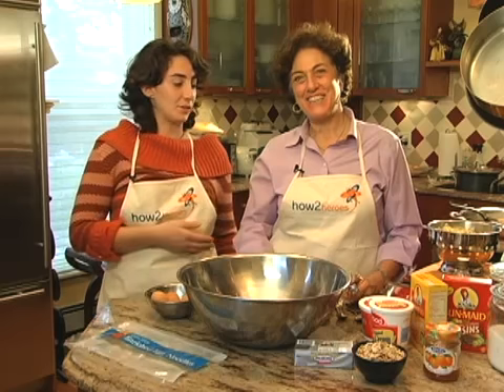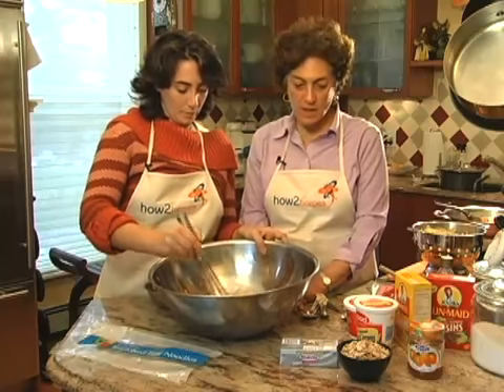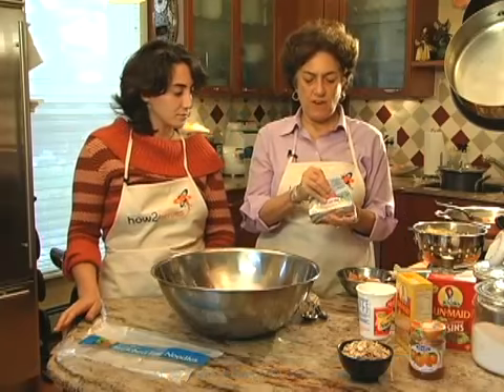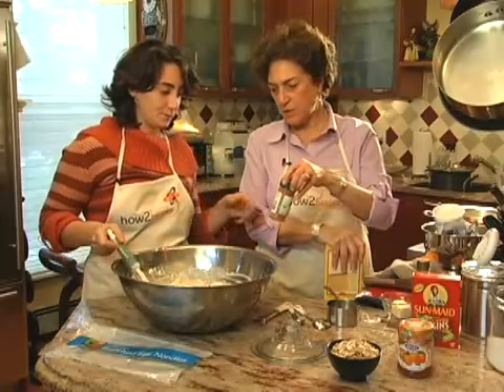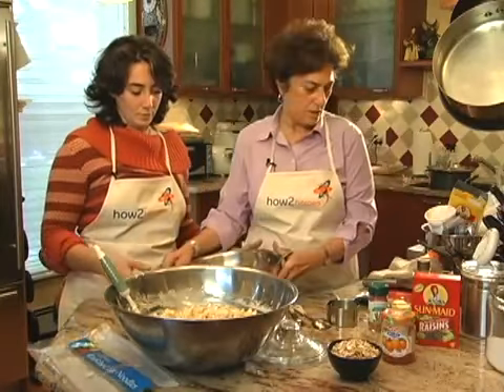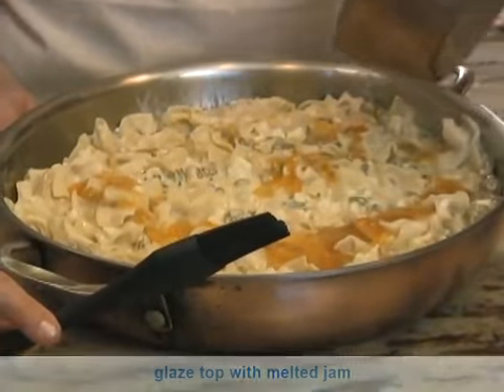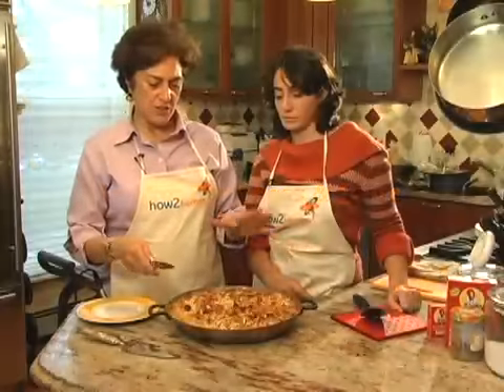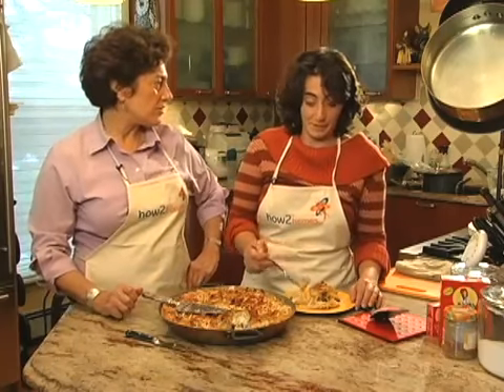Noodle Pudding (Kugel)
A traditional Jewish side dish, Noodle Pudding or Kugel is a flavorful treat that can be sweet or savory and feeds a large, happy crowd. In this version, the sour cream and cream cheese combined with raisins and almonds create a dish with layers of texture from smooth to chewy and crunchy. And the apricot glaze is, as they say, the icing on the cake.